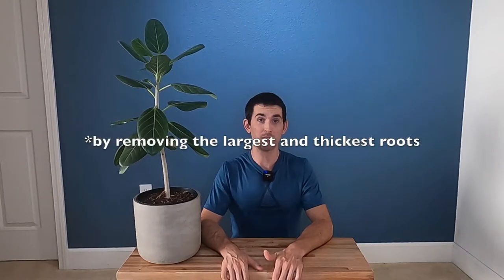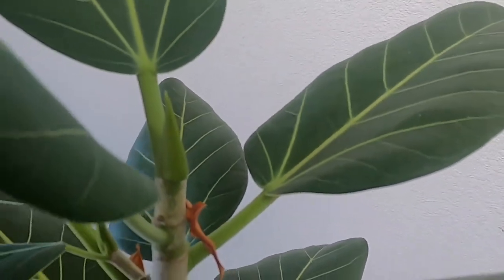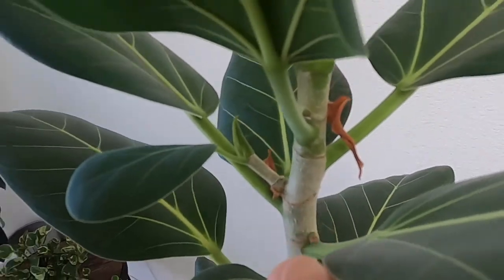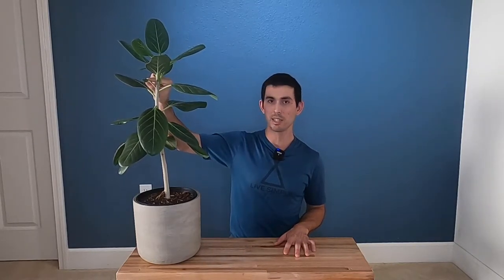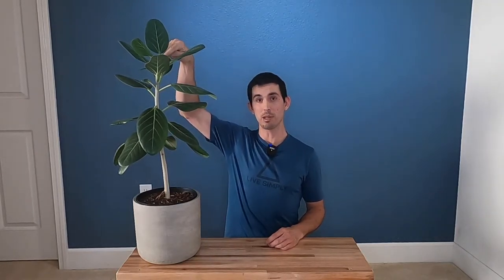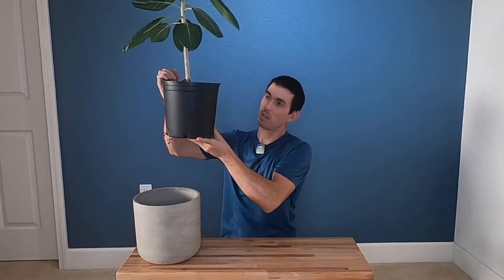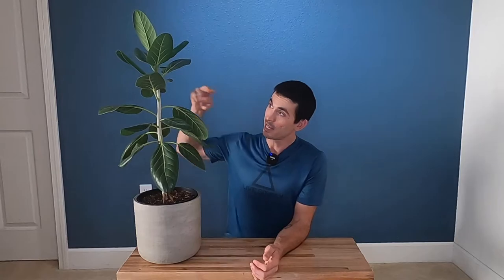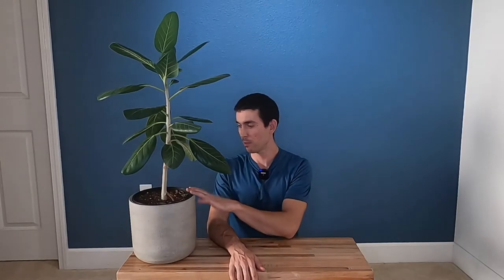Ficus Audrey Update After Root Pruning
It's been several months since I root pruned my ficus audrey and I wanted to do an update video to talk about the new growth since then.

The tree has grown several leaves and even started branching out. It recovered very well!
Obviously this was still a harsh treatment but I hope this helps take some of the fear out of disturbing plant roots.